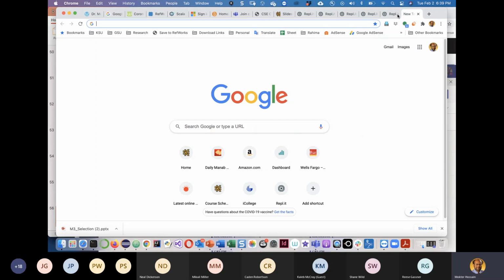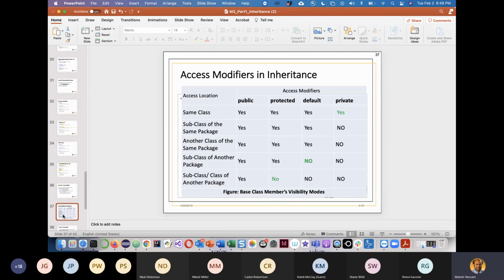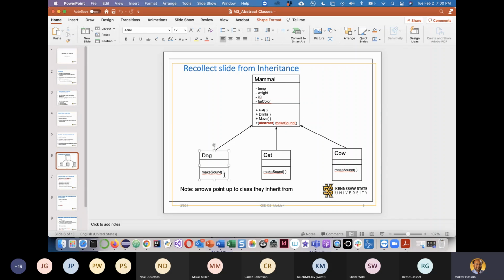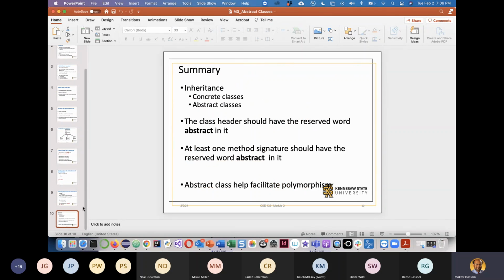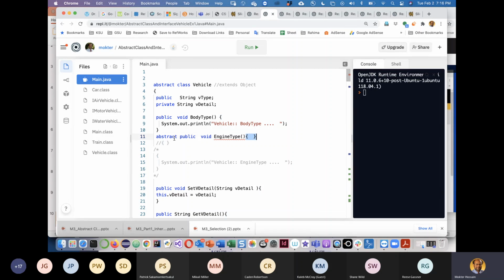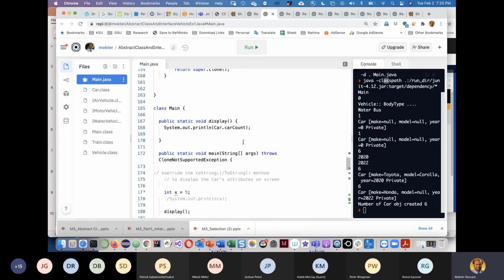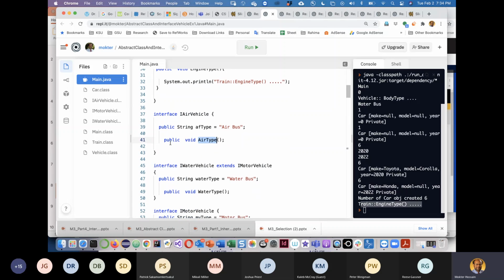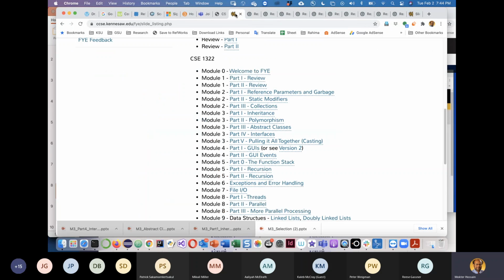L07CSE1322 Spring21 Advanced OOP Inheritance, Abstract Class, and Interface with Live Programs